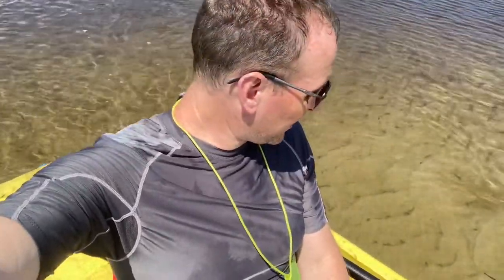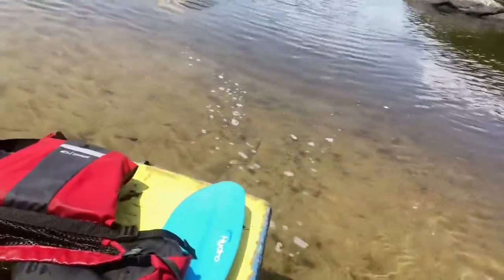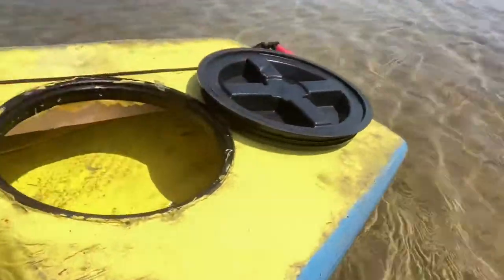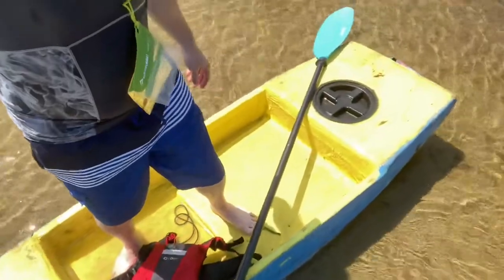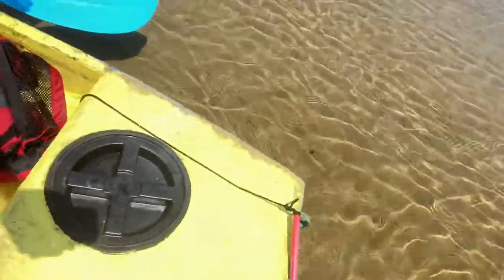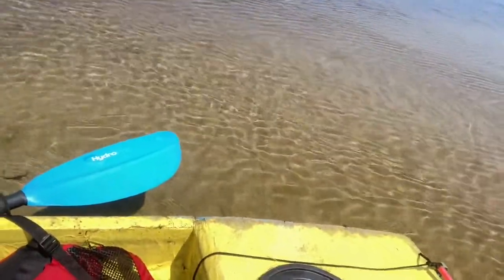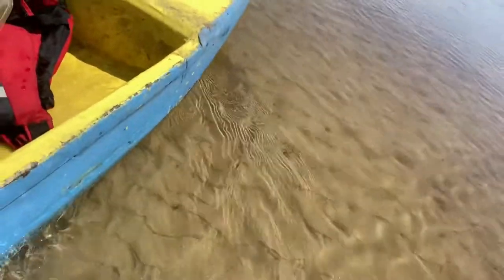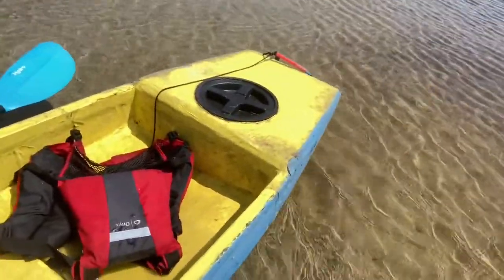Seafoam kayak, live from the little river in kennebunkport Maine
Sea foam is my first foam kayak, she normally does not get much use, but I ended up going exploring with her today.
This is sort of an many years later review